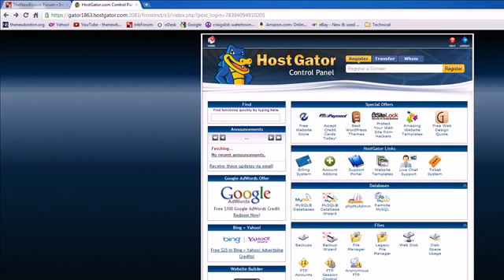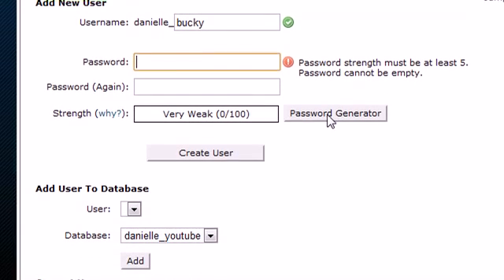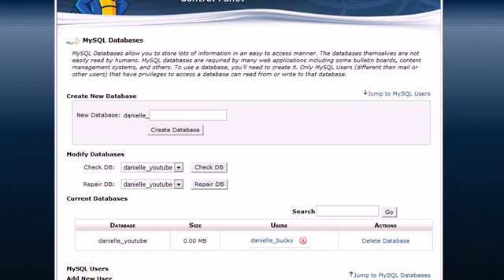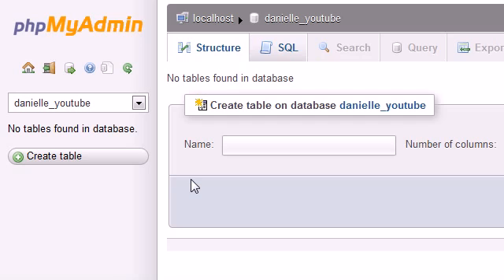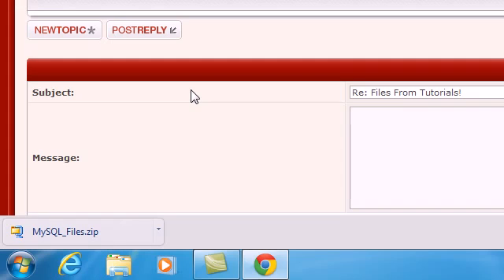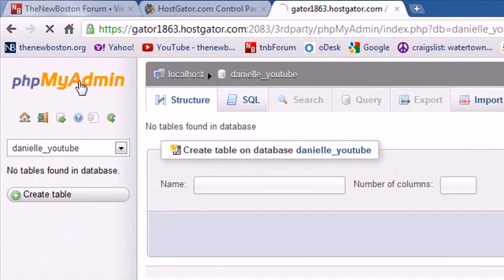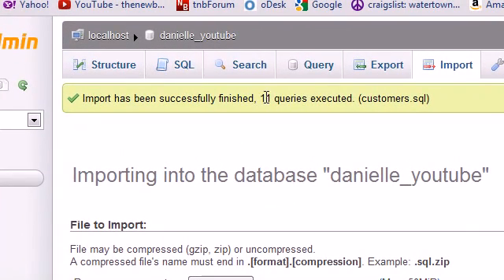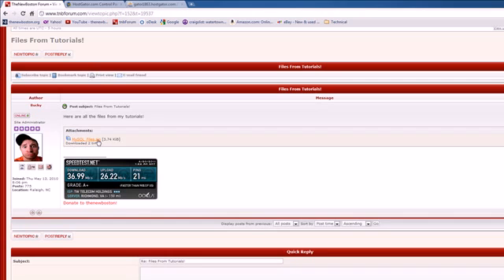Tutorial 3 MySQL Creating a Database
In this tutorial learn how to create database in MySQL